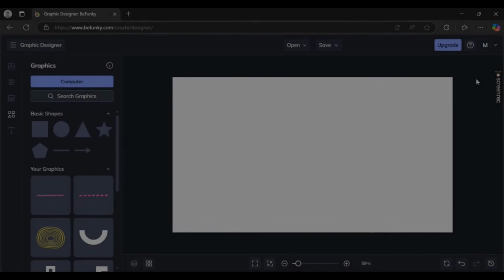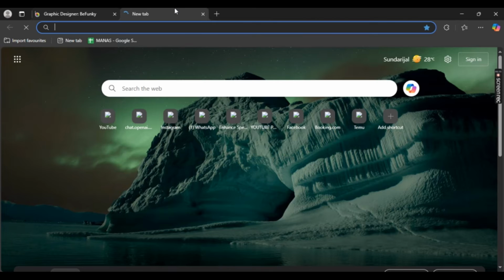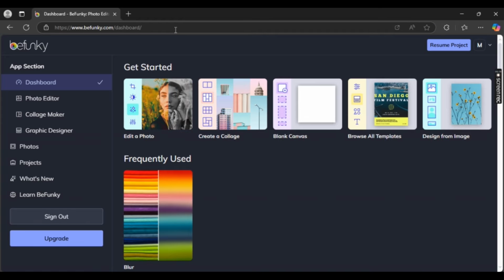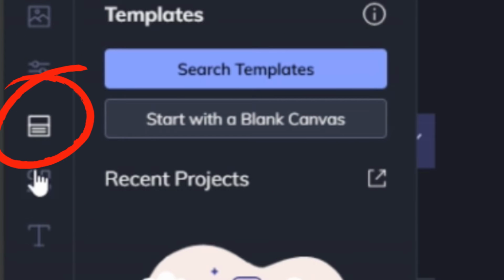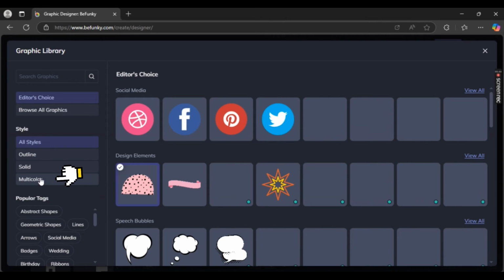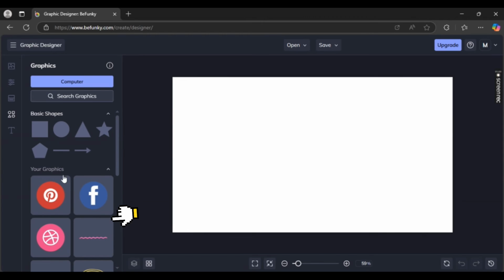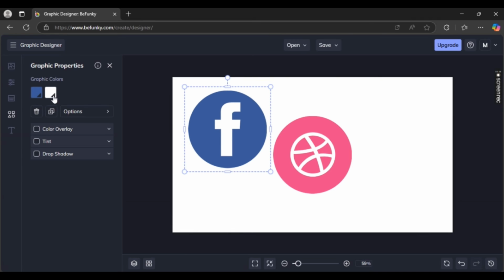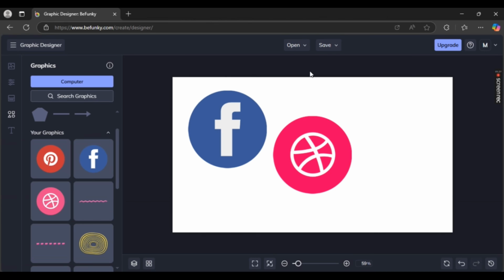How to Add Multicolor Graphics in BeFunky 2025?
In this tutorial, learn how to add multicolor graphics in BeFunky 🎨 to make your designs stand out! Whether you’re designing YouTube thumbnails, social media posts, or custom artwork, BeFunky’s easy-to-use tools let you incorporate vibrant multicolor graphics that bring your designs to life 🖼️. Follow this simple guide to explore how to create stunning, colorful effects using BeFunky’s graphic tools.

Start enhancing your designs with multicolor graphics and take your creativity to the next level!